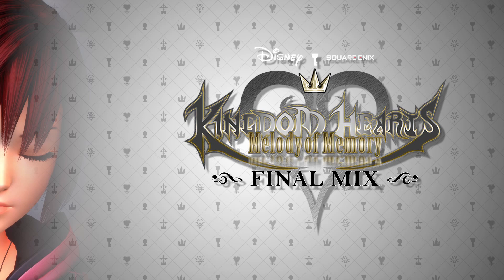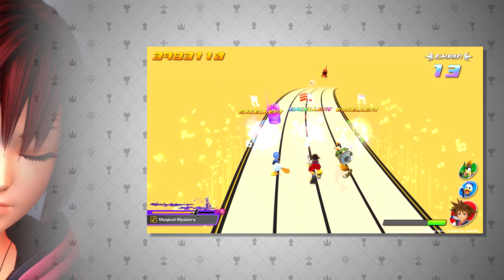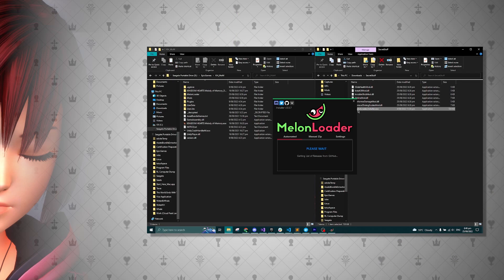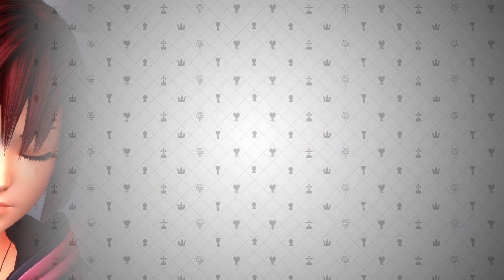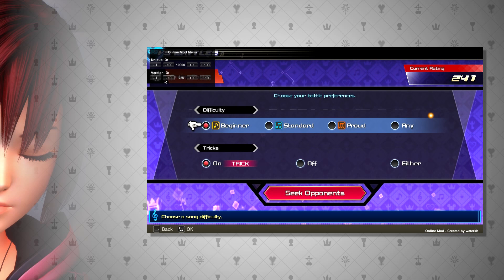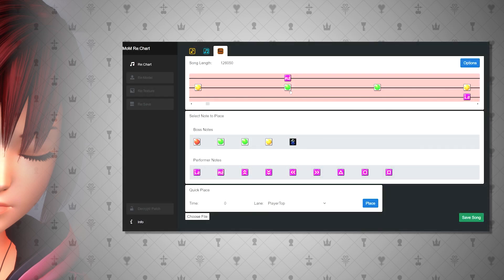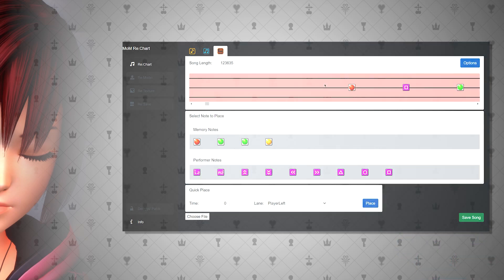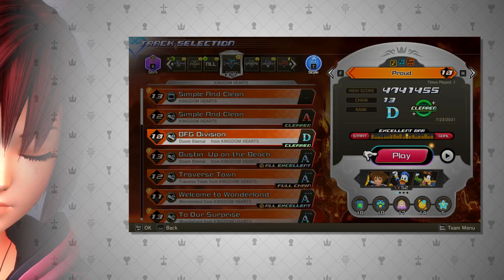Kingdom Hearts Melody of Memory: Final Mix | Announcement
This video is supplementary content to the video/stream linked below. As such, I didn't have enough time to make a proper edited video, so I apologize on the quality of this video!

Melody of Memory: Final Mix is here! Play with your friends online with this mod for PC. Explore more ways to play like hiding timing guides, being damaged by Performer Notes and much more!

(NOTE: If the above link does not work, follow their guide

If you would like to contribute, you can find the links below for the GitHub Repositories: